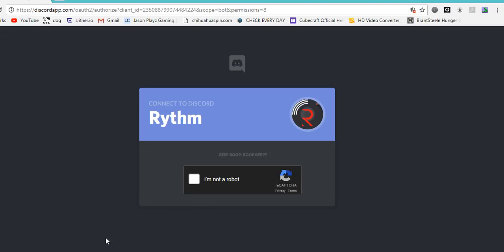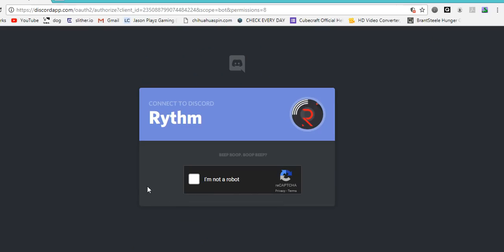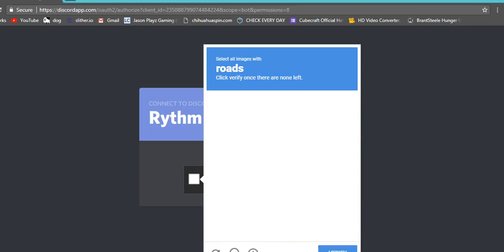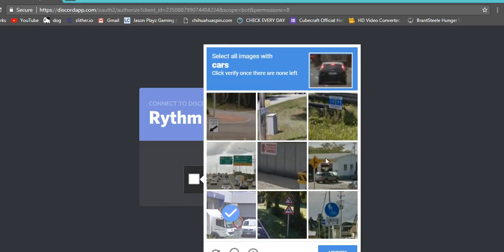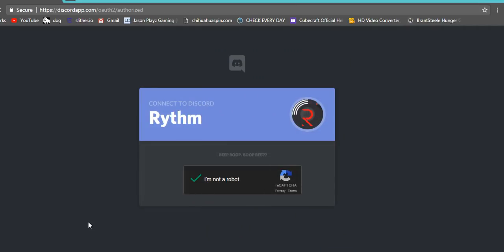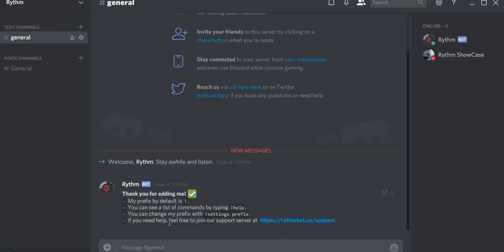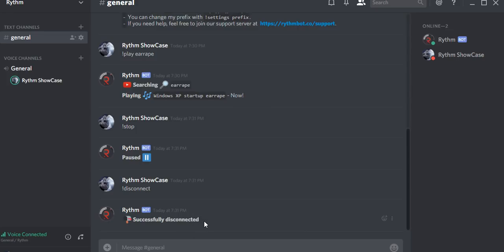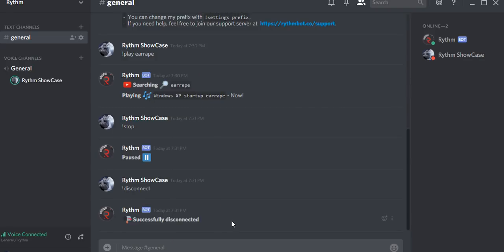Discord Rythm Bot Tutorial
Make sure to like for more tutorial videos!

So Called Gamers (Gaming Channel)